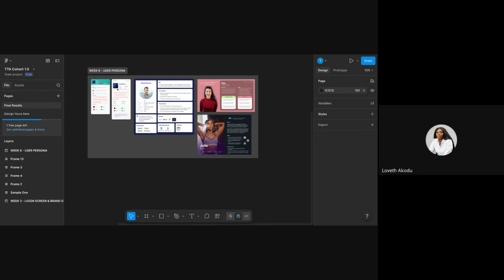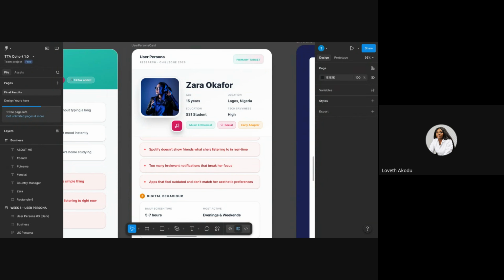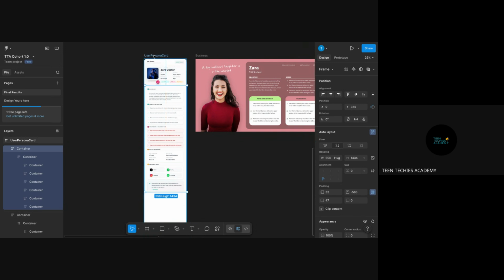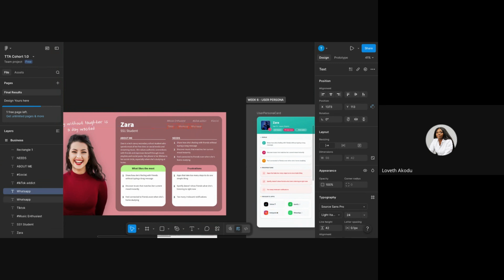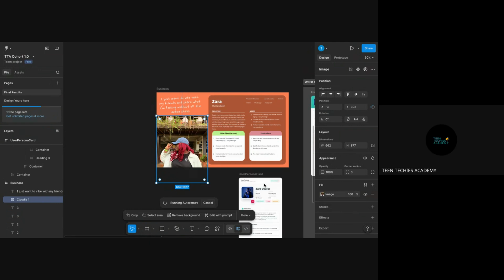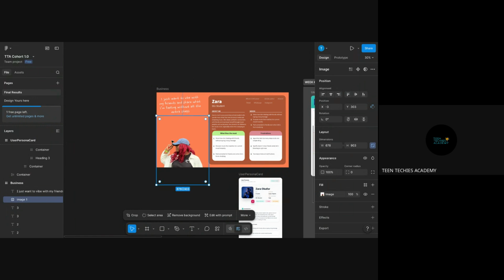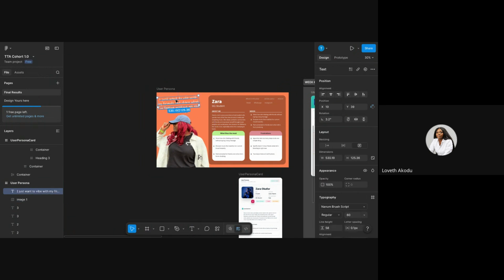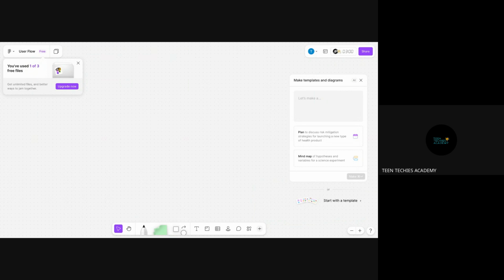Figma Tutorial: Designing User Personas & Intro to FigJam Flows 2.0 - TTA March Cohort 1.0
Learn how to transform user research into visual User Personas using Figma templates.

This tutorial covers customizing persona details for specific users—such as Zara, a music-loving student—by specifying their needs, frustrations, and favorite apps. We also demonstrate how to use plugins to remove image backgrounds and provide an introduction to mapping user journeys in FigJam.

Perfect for UX/UI designers looking to move beyond theory and start visualizing their data.